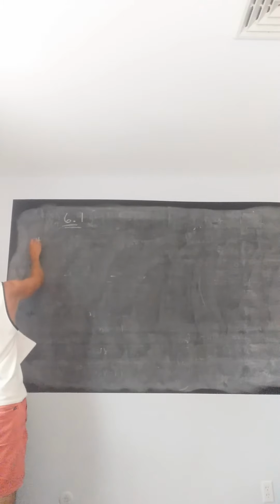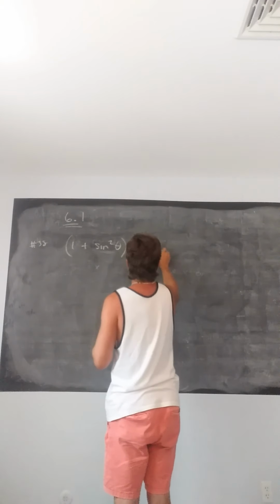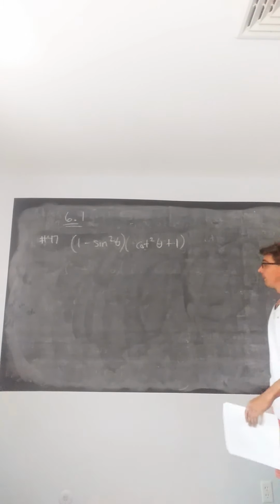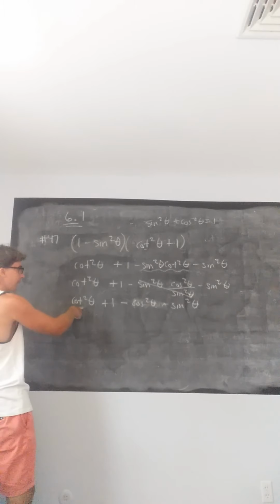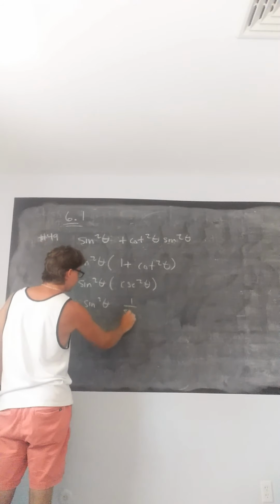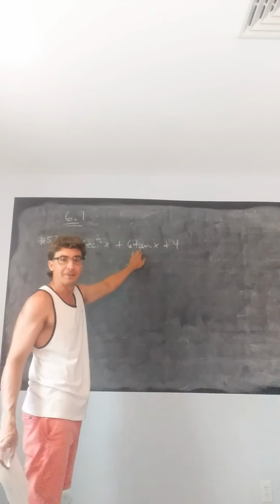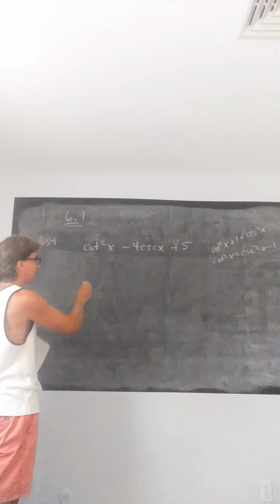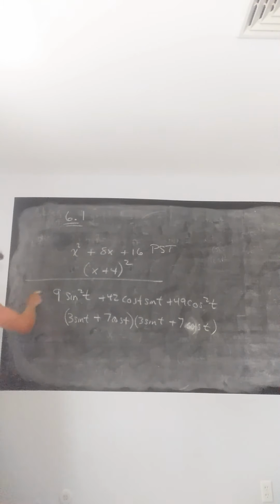CCTI Pre-Calculus Trigonometry Identities Part 2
Simplifying and Factoring in Trig